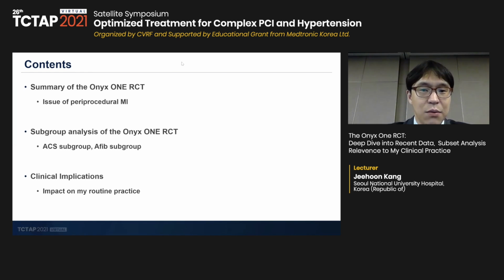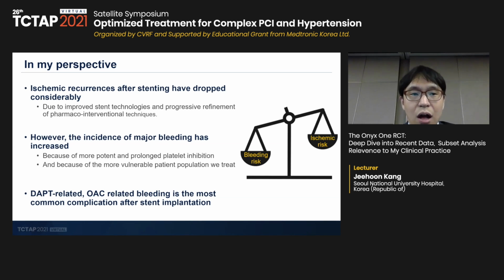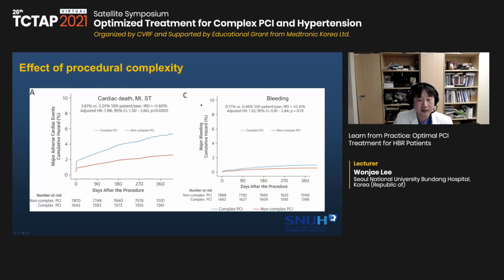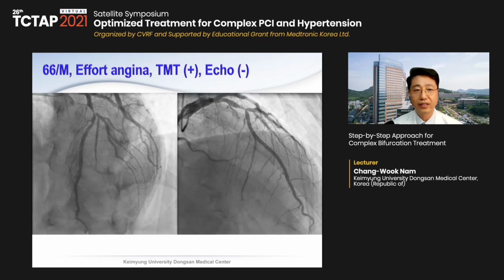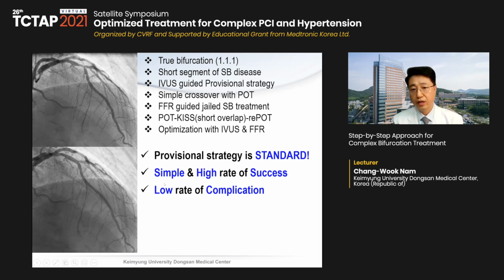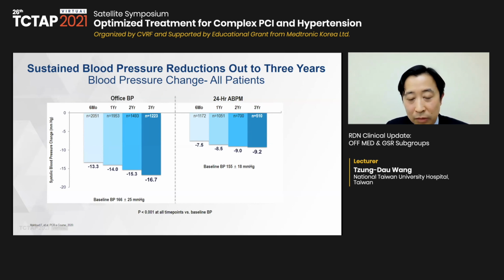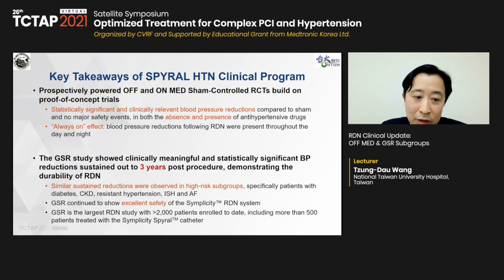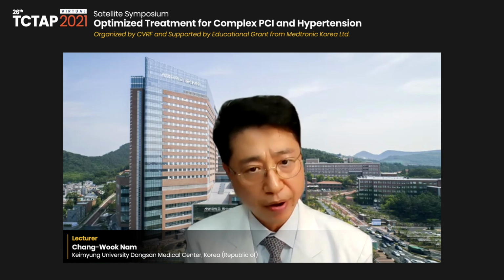[TCTAP 2021 Virtual] Satellite Symposium - Optimized Treatment for Complex PCI and Hypertension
Satellite Symposium
Optimized Treatment for Complex PCI and Hypertension
Organized by CVRF and Supported by Educational Grant from Medtronic Korea Ltd.
Live Theater (Channel 2)

Moderator(s)-Hyo-Soo Kim
Panelist(s)-Jang-Whan Bae, Tzung-Dau Wang

-Opening Remark Hyo-Soo Kim
-The Onyx One RCT : Deep Dive into Recent Data, Subset Analysis Relevance to My Clinical Practice [Jeehoon Kang]
-Learn from Practice : Optimal PCI Treatment for HBR Patients [Wonjae Lee]
-Step-by-Step Approach for Complex Bifurcation Treatment [Chang-Wook Nam]
-RDN Clinical Update: OFF MED & GSR Subgroups [Tzung-Dau Wang]
-Q & A
-Closing Remark [Hyo-Soo Kim]